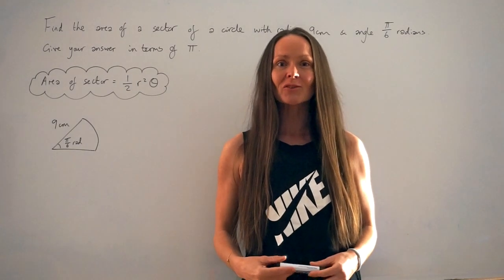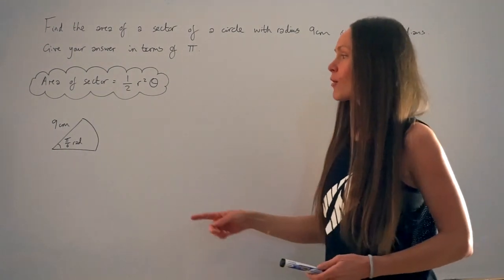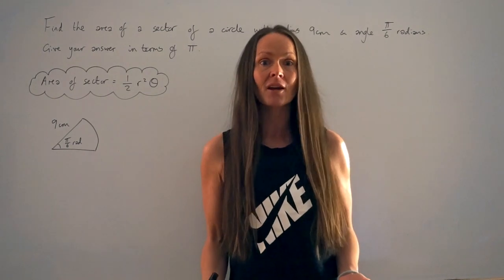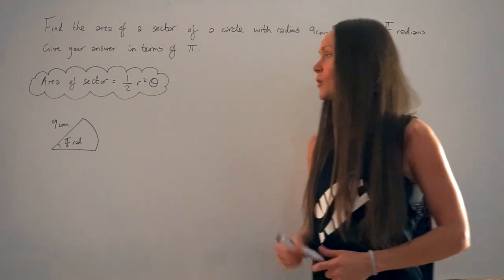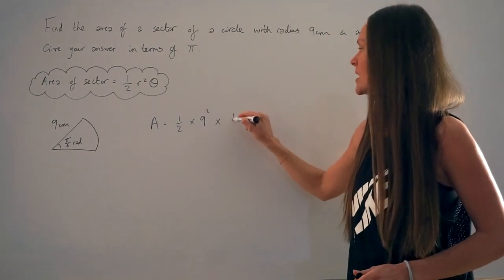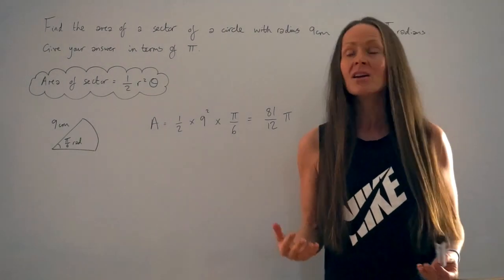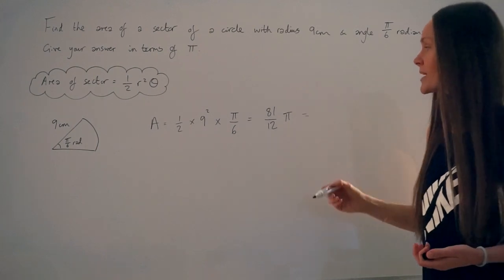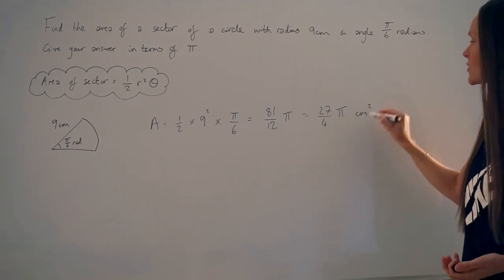The Maths Prof: Finding the Area of a Sector